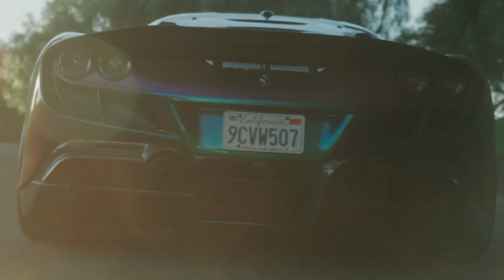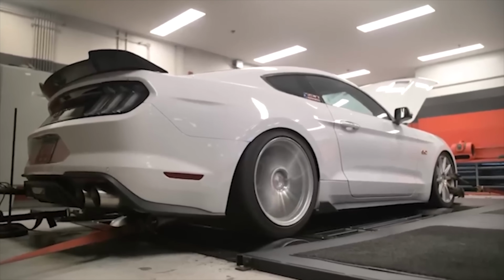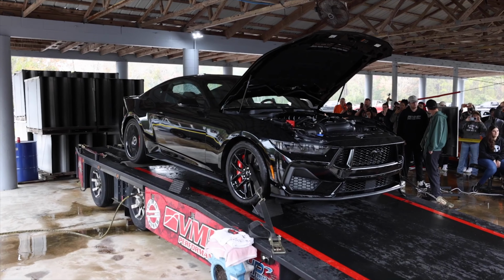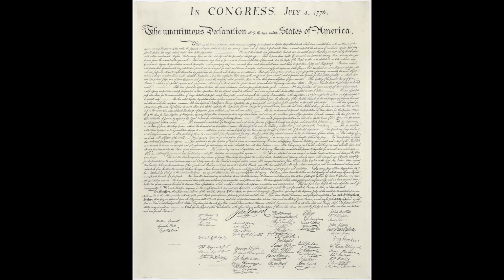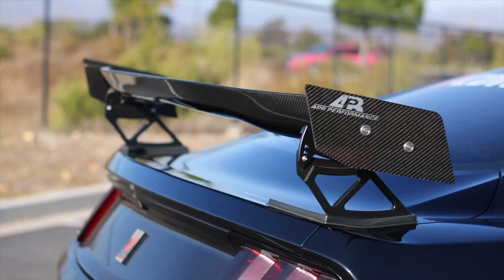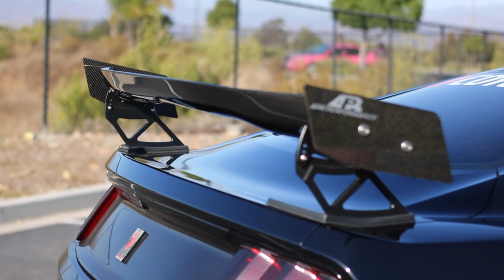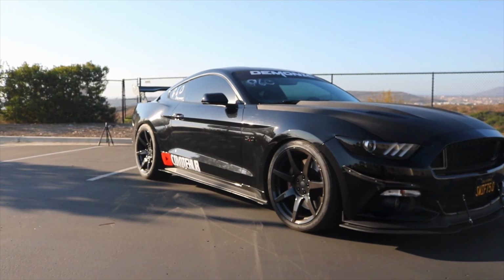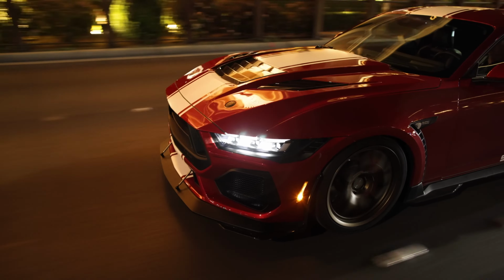My Most American Rant Ever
Sorry not sorry, this topic always gets me worked up lol

We’re all about bmwm3gtr e46m3 bmwm3e46 exoticcars needforspeed#

My Glasses are Ray Bans RB3684CH Green lens silver frame chromance

Cars (The Vision Board):

-2015 Subaru WRX - Purchased May 25th, 2017 (Age 19) [SOLD]
-2006 BMW M3 - Purchased December 19th, 2020 (Age 22) [NEVER SELLING]
-2021 Ford Mustang GT Premium - Purchased April 25, 2022 (Age 23) [SOLD]
-1998 Nissan Skyline ER34/HR34 Coupe - To Be Purchased
-S550 Ford Mustang Shelby GT500 - To Be Purchased
-S650 Ford Mustang GTD - To Be Purchased
-A80 Toyota Supra Targa - To Be Purchased